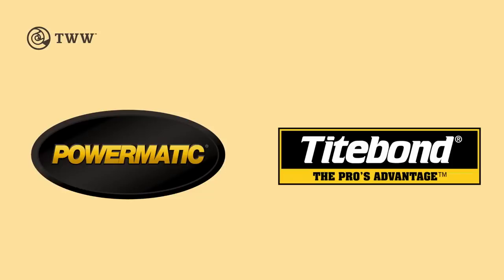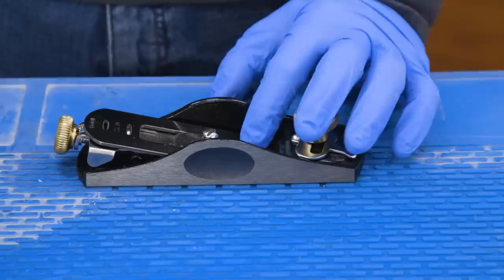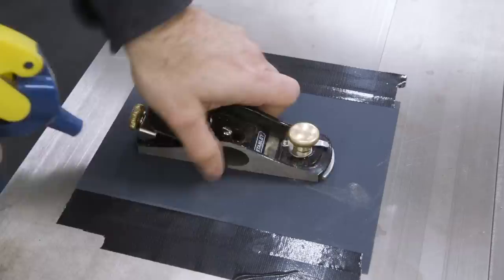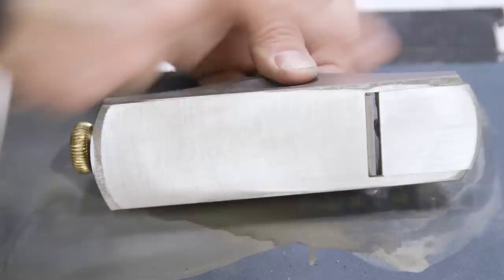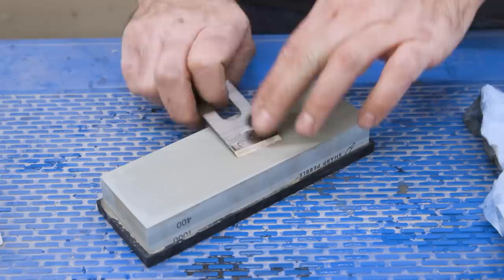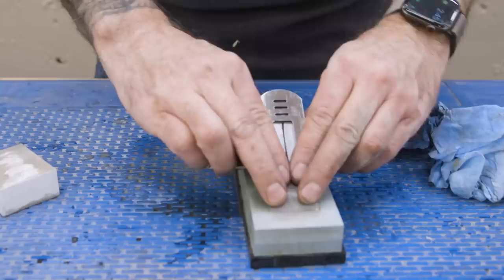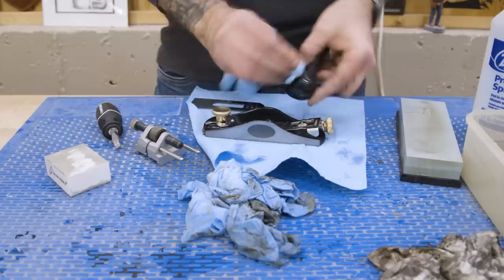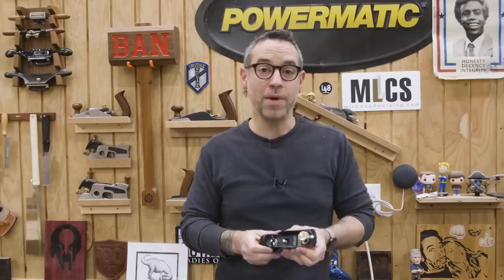$40 Block Plane | Tune-up & Sharpening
A block plane is a simple and fundamental woodworking tool. I think it's probably the first hand plane most of us purchase when we're just getting started. Unfortunately, unless you spend $100-$200, the plane will not come prepared for peak performance. With some time, a little sandpaper, a sharpening stone and some sweat equity, you should be able to get more performance out of just about any block plane. In this video, I took a brand new Stanley Low Angle Block Plane and gave it a little love. The end results looks better, feels better, and cuts better and that's about all we can ask out of a $40 block plane.

Stuff I Used:
Stanley Low Angle Block Plane
Sharp Pebble 2-Sided Sharpening Stone
Honing Guide
Renaissance Wax. It's not cheap but a little bit goes a long way.